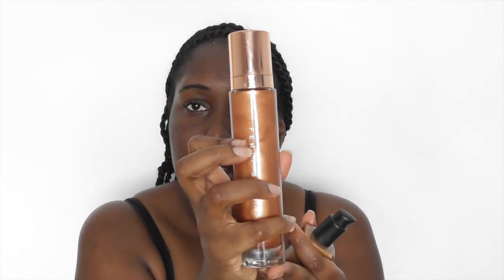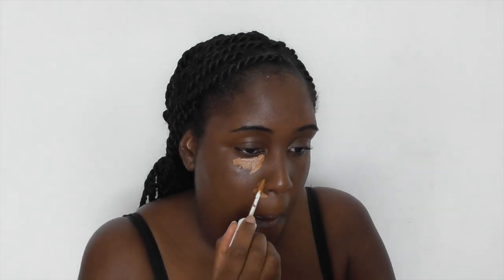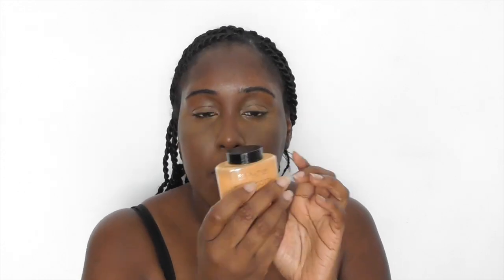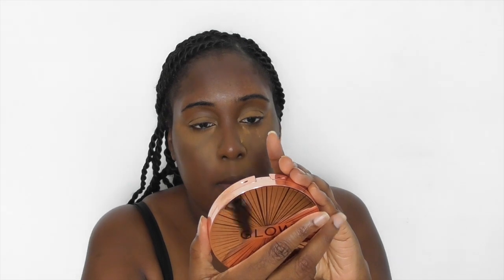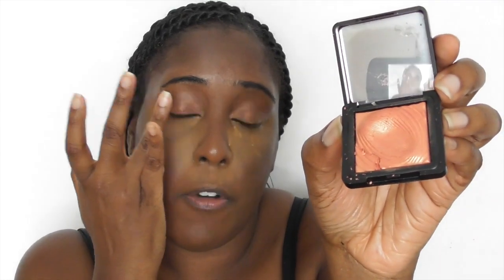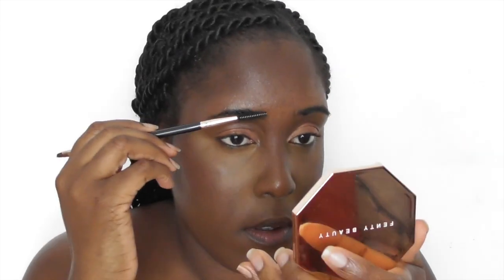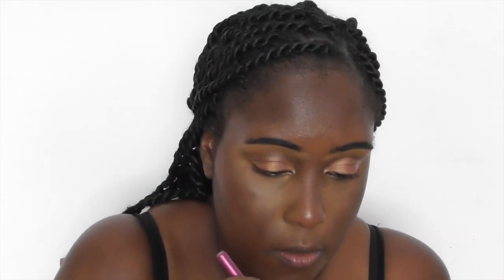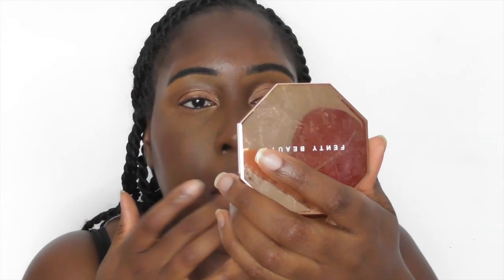SUNKISSED FINISH| MAKEUP TUTORIAL - Yazzy.B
Thank you for your last comments in my previous video, LOVE YOU ALL.

Products Used in this video:

Face:
Revolution - Protection boost face cream
B Cosmetics - Pre-Makeup Primer
Nars Cosmetics - Sheer Glow foundation (Banares)
Fenty Beauty body Lava ( Cognac Candy)
Fenty Beauty - Pro Filter Concealer (430)
Fenty Beauty Contouring Stick (Ebony)
Revolution Setting Powder - (Terracotta)
Revolution Bronzer - (Deep)
NYX cosmetics - Setting Spray (Bare With Me)

Eyes:
Fenty Beauty - Shimmer Matchstix (Cognac)
Kiko Milano - Eyeshadow (218)
Kiko Milano - Mascara

Lips:
Kiko Milano - Lip pencil
Primark Beauty - lip Gloss (Peachful)